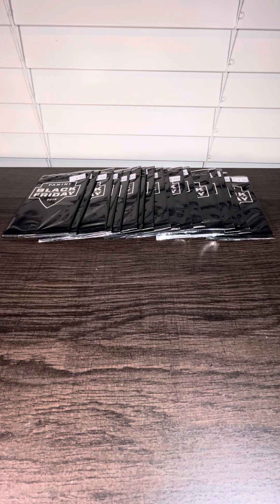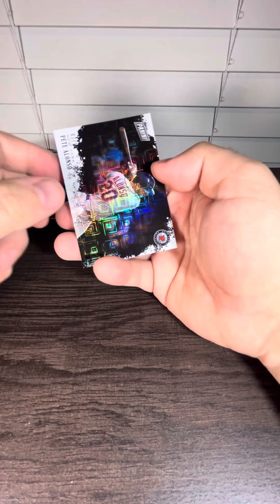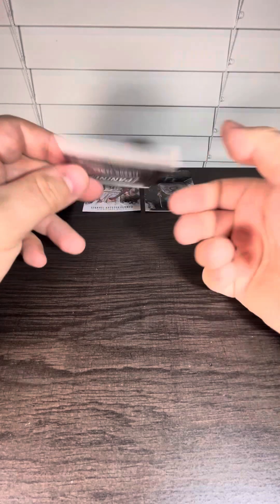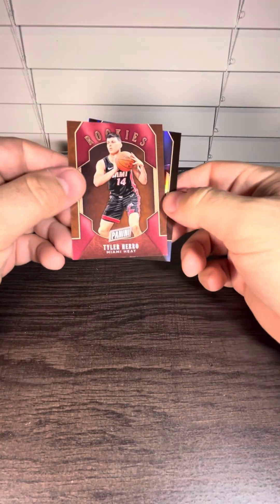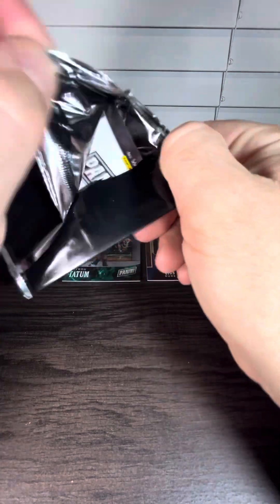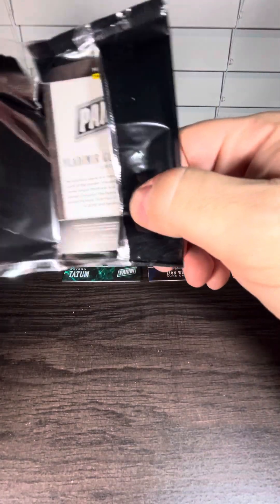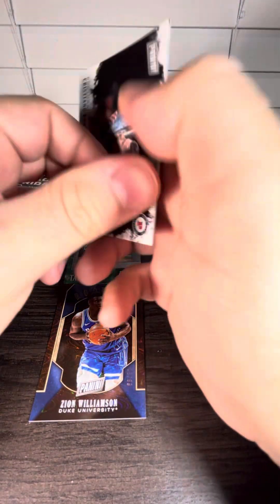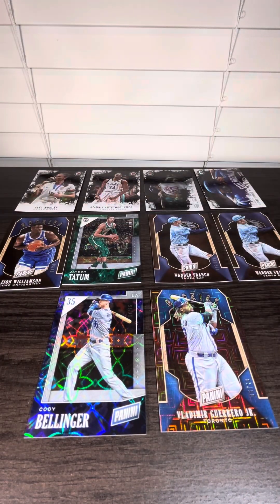Opening (17) 2019 Panini Black Friday Packs Vladimir Guerrero Jr. Rookie Escher Squares /10 MLB $10